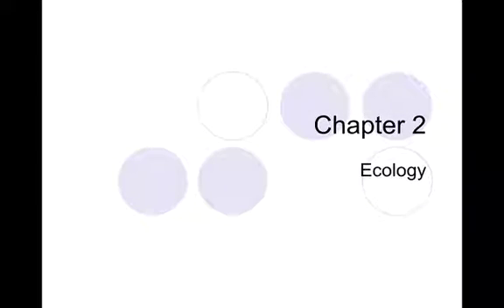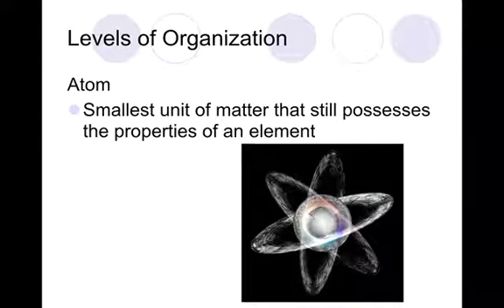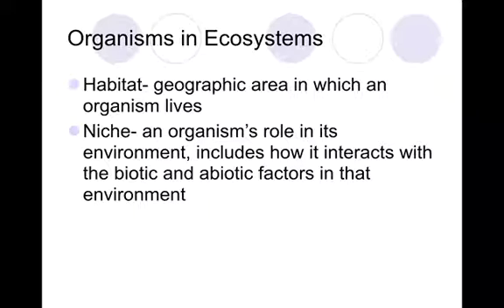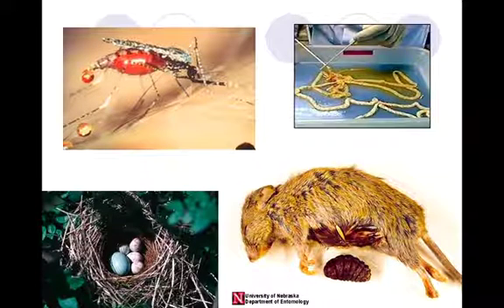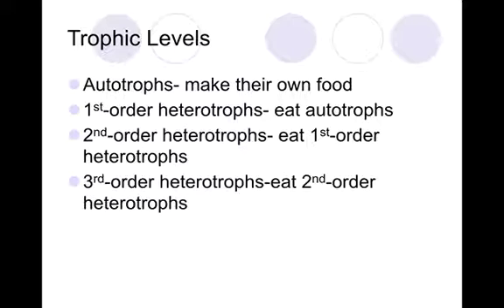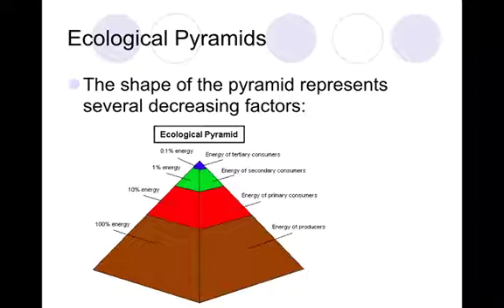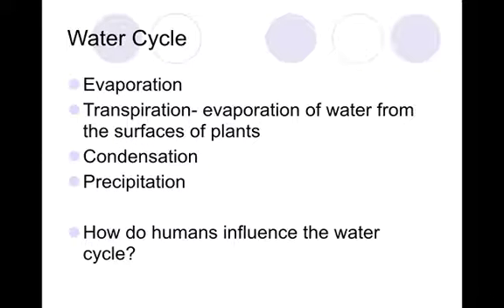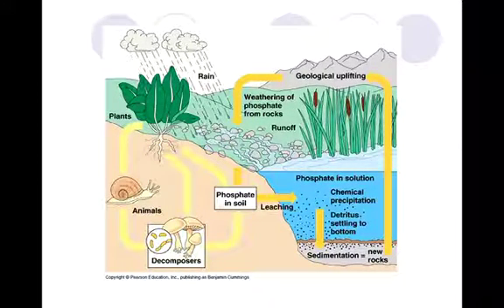Bio Chapter 2 Ecology Audio Notes